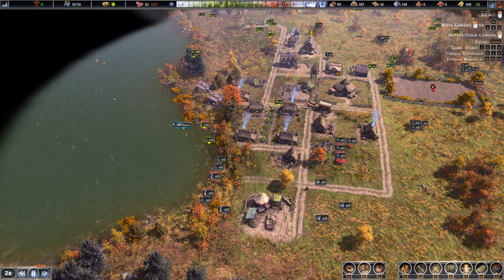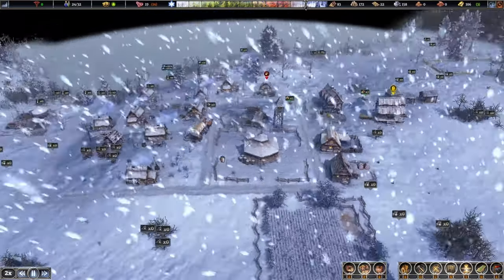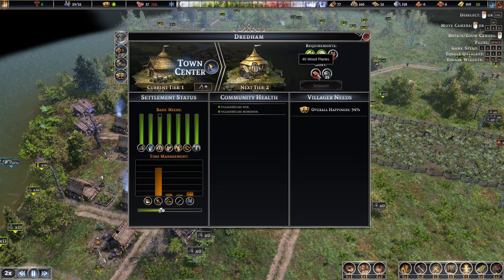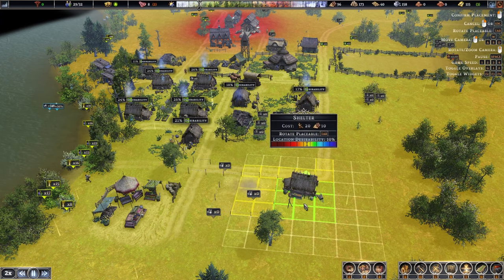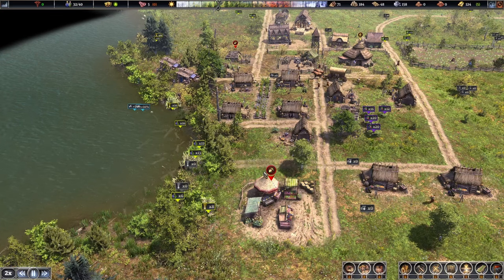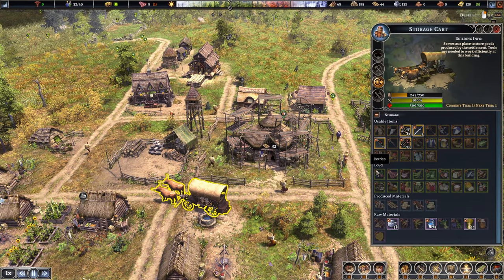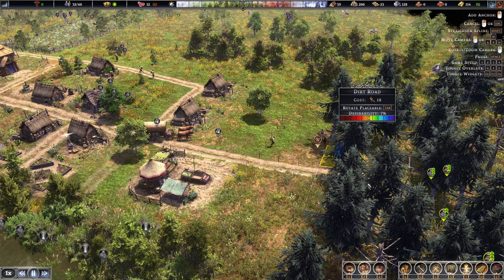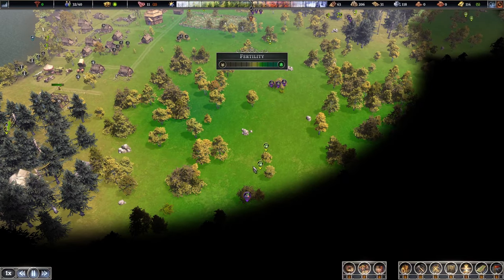Moving Berry Bushes To Create A Vineyard | Farthest Frontier Episode 3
Newest Discord Member! mandrake0970♯0

85 Views - Feb 24, 2024

Key Features
Build and Advance - Construct 50 different types of buildings as you grow your town from a fledgling settlement to a bustling city. Your town center and housing will advance through multiple building tiers as the prosperity and desirability of your town increases. Upgrade production buildings to increase efficiency and enable production of more advanced items.
Most Detailed Farming System Ever - Strategically select from 10 crops with unique growing characteristics and configure crop rotations to maintain soil fertility, avoid heat and frost damage, and prevent the accumulation of diseases. Cultivate your fields over time, removing weeds and rocks, raising fertility and adjusting soil mixture to achieve maximum crop production to keep your growing population fed.
Advanced Town Simulation - Villagers actively live their lives and perform their jobs in real time. Watch as villagers carry goods across town from remote work-sites to be processed into materials and crafted into items. See foods and goods delivered to homes, the trade post or stored for later use. Develop roads, transport wagons and improve storage methods to facilitate the efficient movement of goods through your town and prevent spoilage.
Randomly Generated Maps - Farthest Frontier is highly replayable and no game is ever quite the same with beautiful, completely randomized terrain generation and resource distribution. Controls allow players to specify the amount of water or mountains they desire, with extreme maps leading to unique challenges.
Idyllic to Brutal - Customizable difficulty options allow players to turn off features like invaders and disease, for a more tranquil experience or max out difficulty to truly test their town-builder prowess.